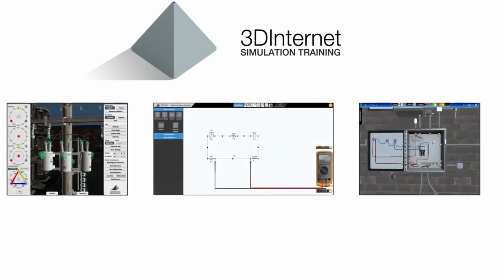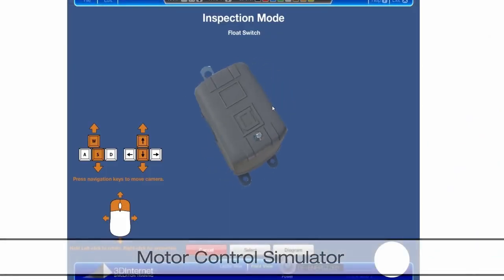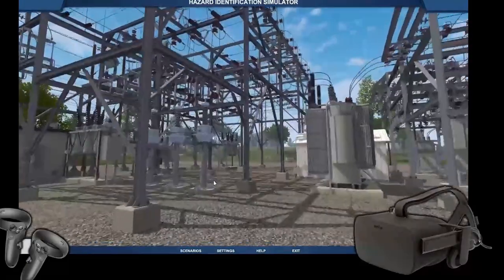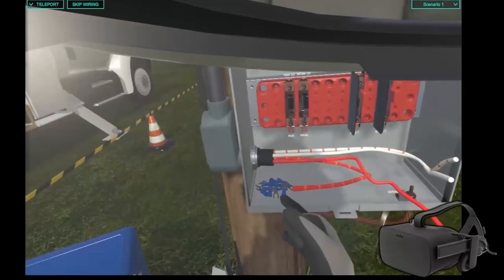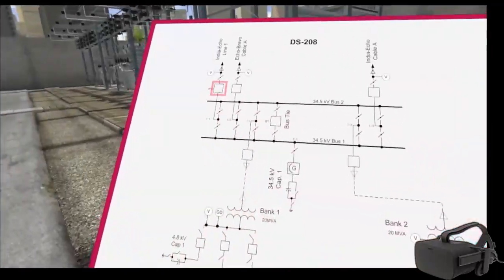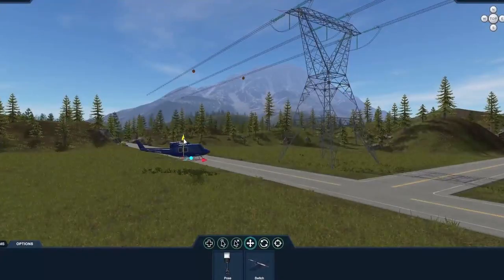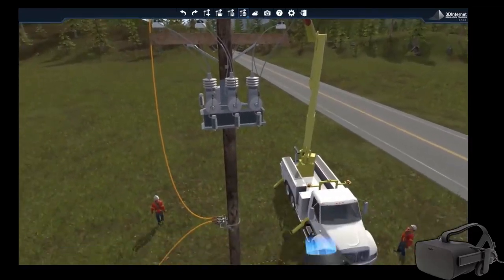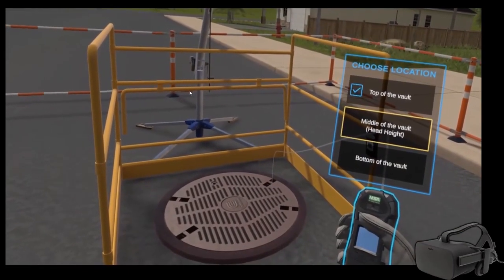3DInternetVR SummaryVideo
3DInternet builds both computer & VR based interactive simulators.  Our videos can also run in full 360 view mode on a VR headset.  We can incorporate our electrical, motor control, and plume engines inside of any simulators for real-world expericences.